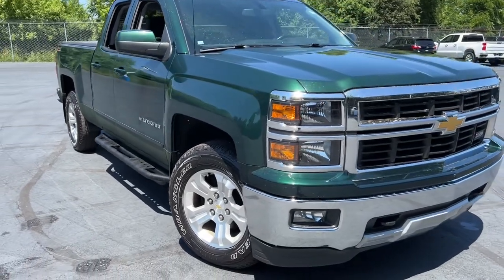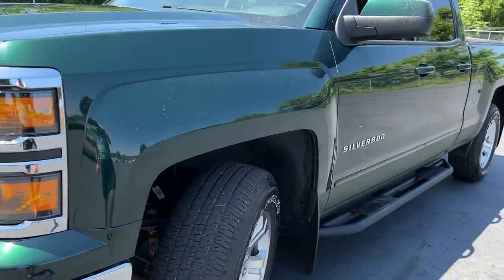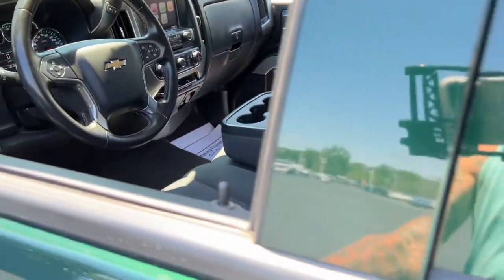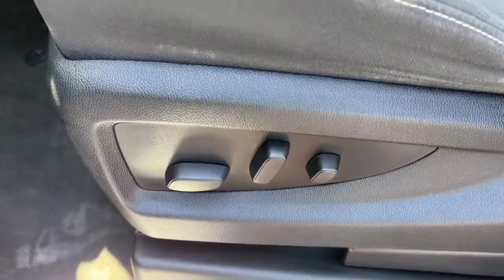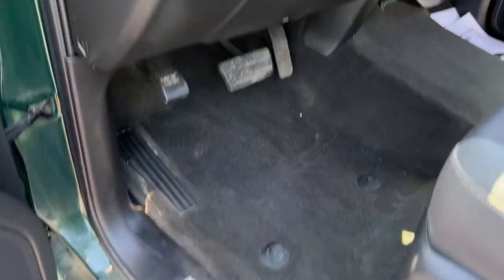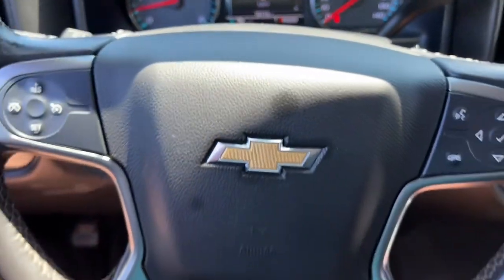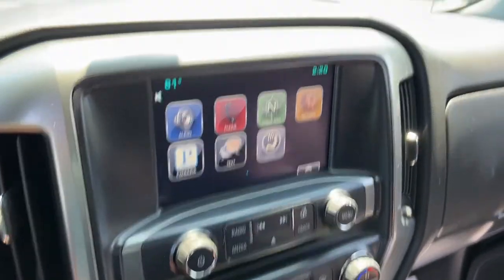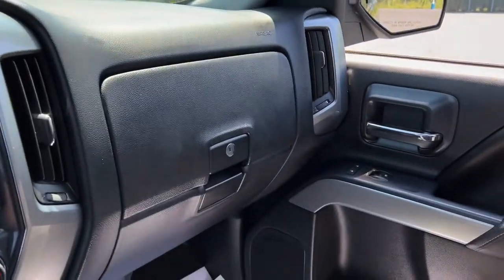2015 Chevrolet Silverado_1500 Davison, Flint township, Grand Blanc, Lapeer, Burton 6-28926BL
Rainforest Green Metallic Used 2015 Chevrolet Silverado_1500 available in 800 N. State Rd., Davison, Michigan at Hank Graff Chevrolet. Servicing the Davison, Flint, Township, Grand Blanc, Lapeer, Burton, MI area.

2015 Chevrolet Silverado_1500 LT - Stock#: 6-28926BL - VIN#: 1GCVKREC1FZ228438

800 N. State Rd

Recent Arrival! Silverado 1500 LT LT2 4D Double Cab EcoTec3 5.3L V8 6-Speed Automatic Electronic with Overdrive 4WD Rainforest Green Metallic Black Cloth 10-Way Power Drivers Seat Adjuster 110-Volt AC Power Outlet 150 Amp Alternator 3.42 Rear Axle Ratio 4.2 Diagonal Color Display Driver Info Center 40/20/40 Front Split Bench Seat 4-Wheel Disc Brakes 6 Speaker Audio System ABS brakes Air Conditioning All Star Edition Alloy wheels AM/FM radio: SiriusXM Auxiliary External Transmission Oil Cooler Bluetooth For Phone Body Color Bodyside Moldings Body Color Door Handles Body-Color Mirror Caps Body-Color Power Adjustable Heated Outside Mirrors Bodyside moldings Brake assist Bumpers: chrome CD player Chrome Grille Surround Cloth Seat Trim Color-Keyed Carpeting w/Rubberized Vinyl Floor Mats Deep-Tinted Glass Delay-off headlights Driver & Front Passenger Illuminated Vanity Mirrors Driver door bin Driver vanity mirror Dual front impact airbags Dual front side impact airbags Dual-Zone Automatic Climate Control Electric Rear-Window Defogger Electronic Stability Control Emergency communication system: OnStar Directions & Connections EZ Lift & Lower Tailgate Front & Rear All-Weather Floor Mats Front anti-roll bar Front Center Armrest w/Storage Front Chrome Bumper Front fog lights Front Frame-Mounted Black Recovery Hooks Front Halogen Fog Lamps Front reading lights Front wheel independent suspension Fully automatic headlights Heated door mirrors Heavy-Duty Rear Locking Differential Hill Descent Control Illuminated entry Integrated Trailer Brake Controller Leather Wrapped Steering Wheel w/Cruise Controls LED Cargo Box Lighting Low tire pressure warning Manual Tilt Wheel Steering Column Occupant sensing airbag Off-Road Suspension Package OnStar 6 Months Directions & Connections Plan OnStar w/4G LTE Overhead airbag Overhead console Panic alarm Passenger door bin Passenger vanity mirror Power door mirrors Power steering Power windows Power Windows w/Driver Express Up Preferred Equipment Group 2LT Premium audio system: Chevrolet MyLink Radio data system Radio: AM/FM 8 Diagonal Color Touch Screen Radio: AM/FM Audio System w/Chevrolet MyLink Rear 60/40 Folding Bench Seat (Folds Up) Rear Chrome Bumper Rear reading lights Rear step bumper Rear Vision Camera w/Dynamic Guide Lines Rear Wheelhouse Liners Remote Keyless Entry Remote keyless entry Remote Vehicle Starter System Single Slot CD/MP3 Player SiriusXM Satellite Radio Speed control Speed-sensing steering Split folding rear seat Steering Wheel Audio Controls Steering wheel mounted audio controls Theft Deterrent System (Unauthorized Entry) Tilt steering wheel Traction control Trailering Equipment Trip computer Variably intermittent wipers Wheels: 17 x 8 Bright Machined Aluminum Wheels: 18 x 8.5 Bright Machined Aluminum.brbrOdometer is 40569 miles below market average!brbr4WD 6-Speed Automatic Electronic with Overdrive EcoTec3 5.3L V8